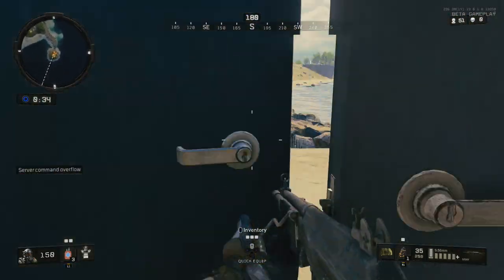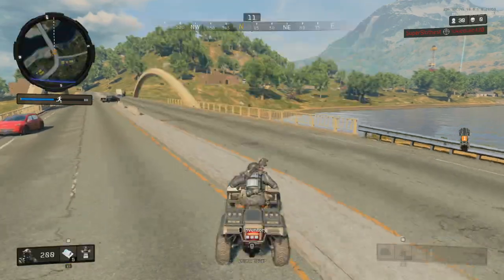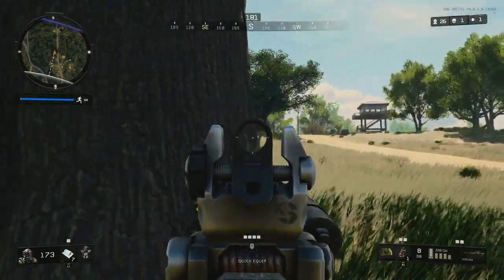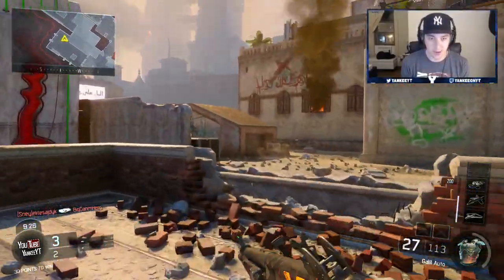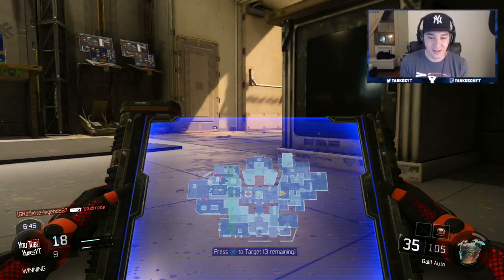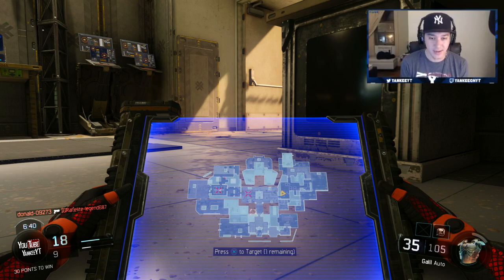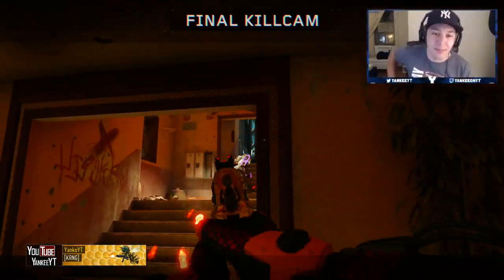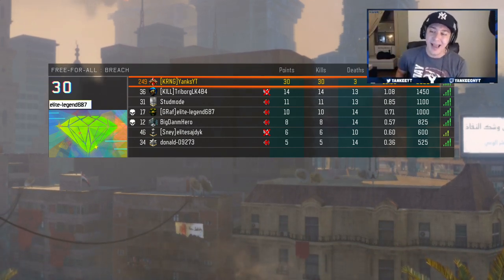THIS "CLASSIC" BO3 DLC WEAPON is RETURNING in BLACK OPS 4! - [GALIL BO4 GAMEPLAY] NEW DLC WEAPONS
THIS "CLASSIC" BO3 DLC WEAPON is RETURNING in Call of Duty BLACK OPS 4! - [GALIL COD BLACKOUT GAMEPLAY] NEW DLC WEAPONS

PSN: YanksYT
Community: Yanks WW2

You will also see tips and tricks with the latest DLC Weapon setups, funny moments from past streams, plus much more fun and entertaining content.